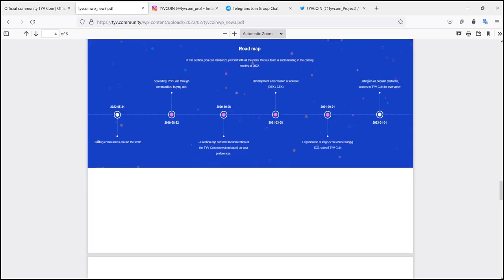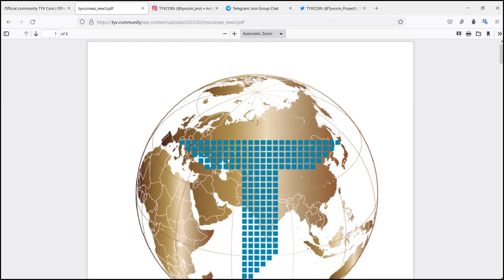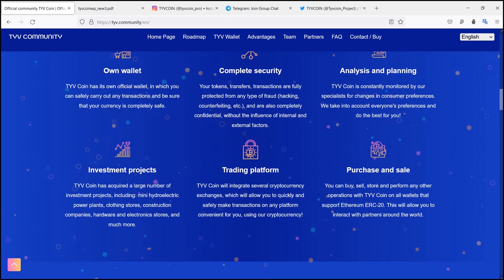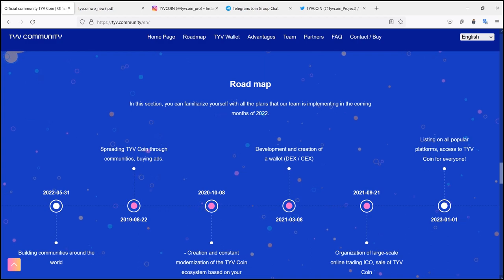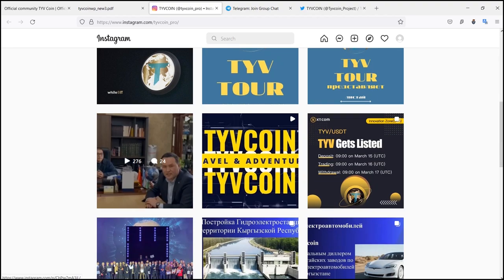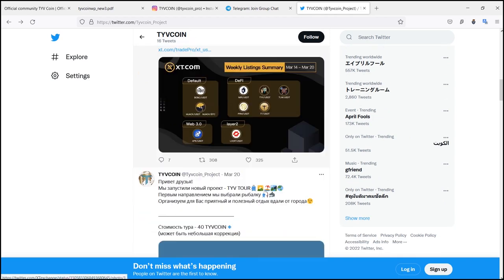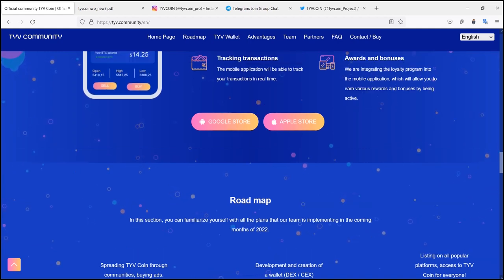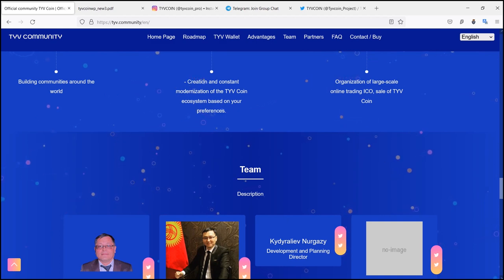TYV will become a full fledged crypto currency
TYV Coin is a new type of Ethereum-based cryptocurrency. This is an ERC20 token that allows online traders to purchase, sell, and send items. The technology behind TYV is aimed at helping users and traders exchange value and items safely and easily. The system uses Blockchain to connect online traders to buyers and sellers. Traders can use TYV as their payment method and can process orders quickly and safely.

Owner
Ethereum Username: Eatund79
Telegram Username: @Eatund79
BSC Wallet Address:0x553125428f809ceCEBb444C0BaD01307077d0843